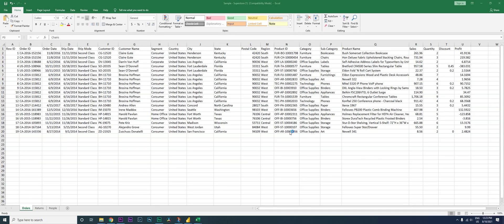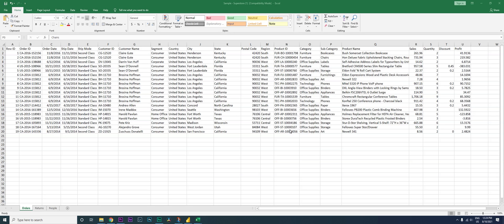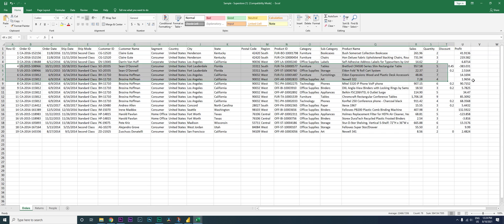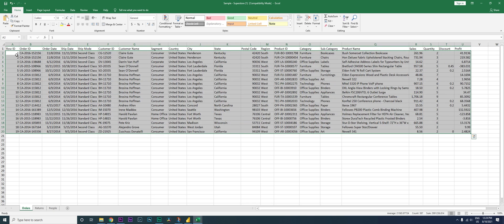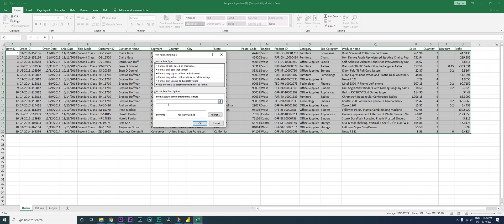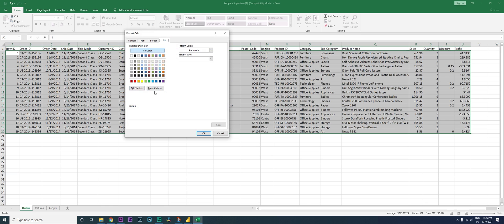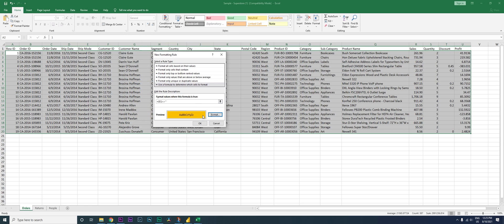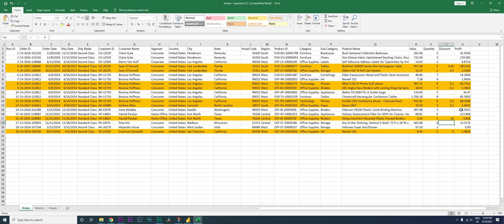Change Color of Entire Row when a cell is Blank/Not Blank | Conditional Formatting in Excel